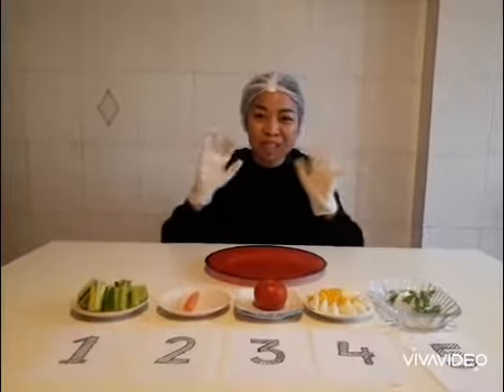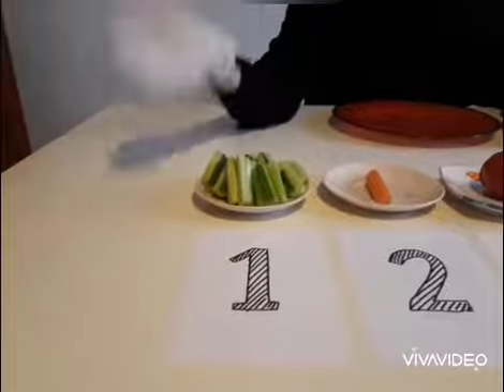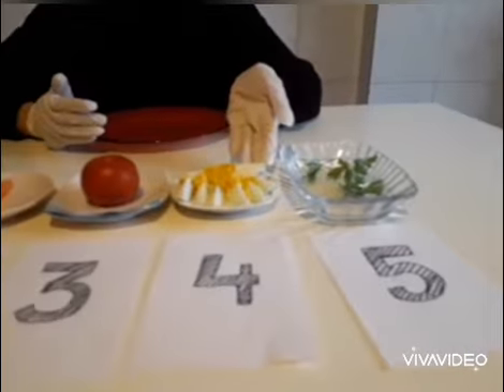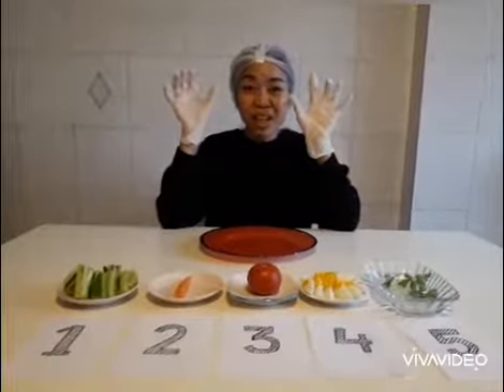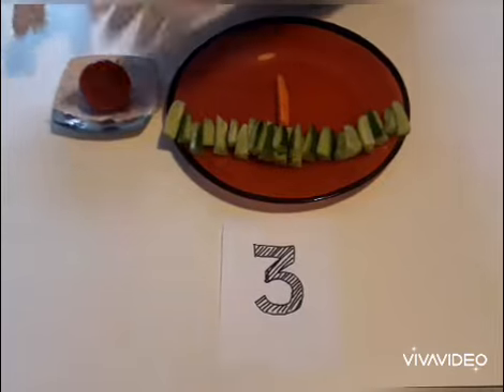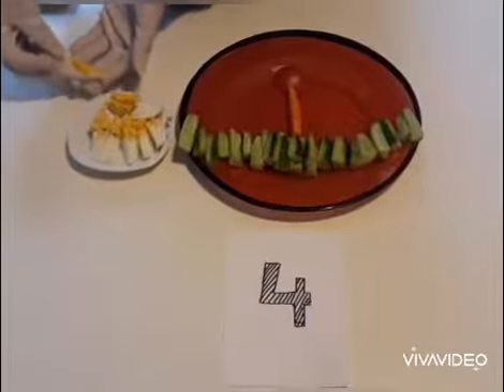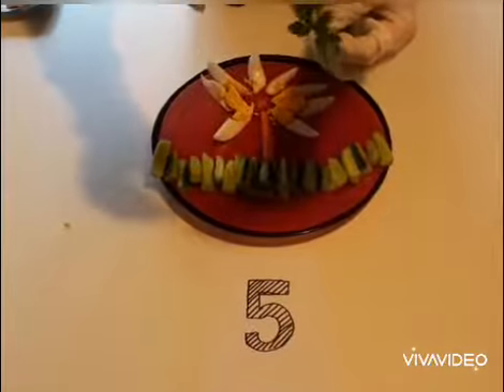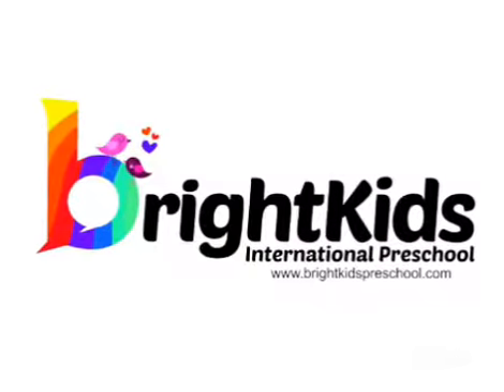Spring flower and eggs - Cook time